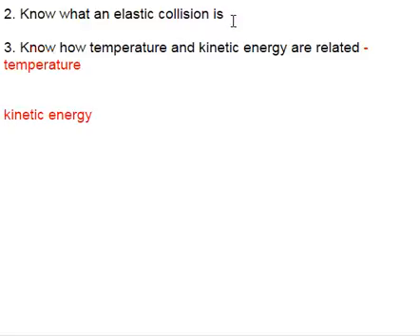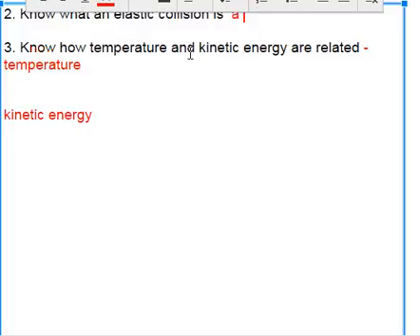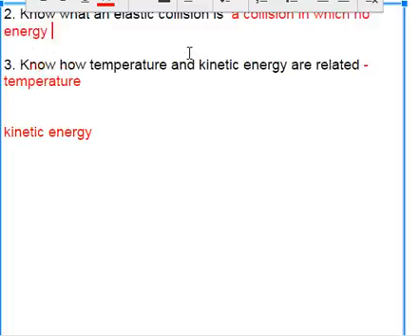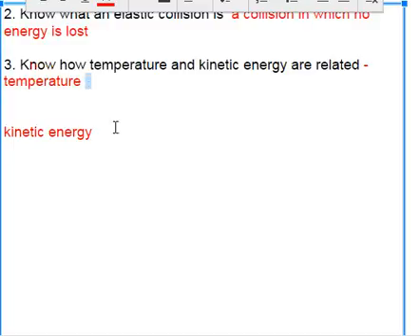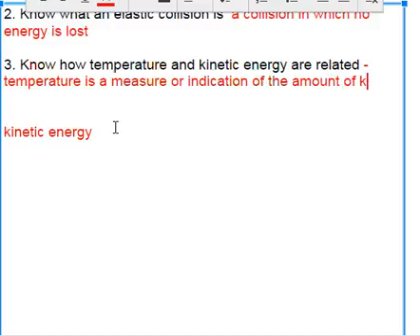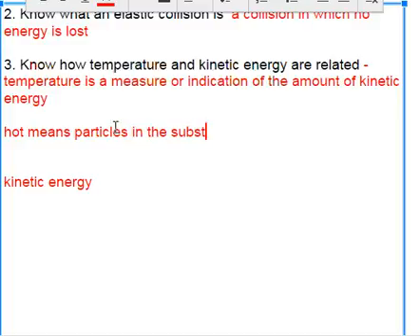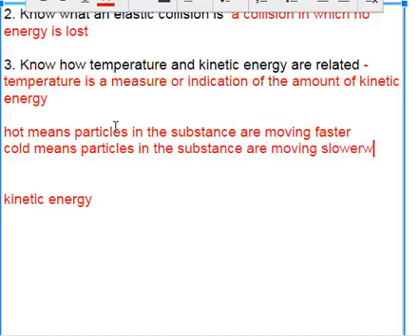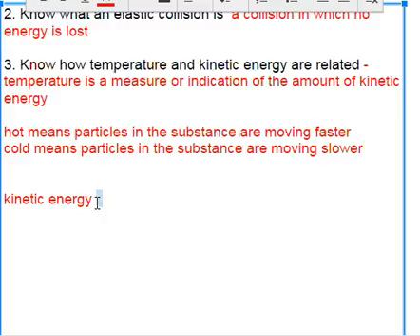Ch 12 study session objective 2 & 3